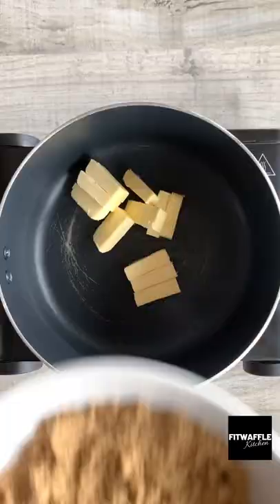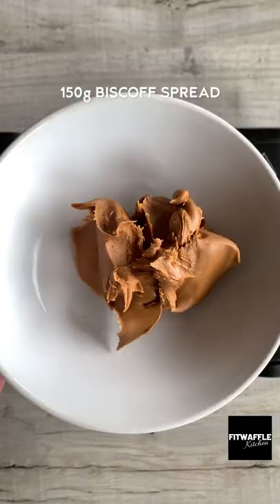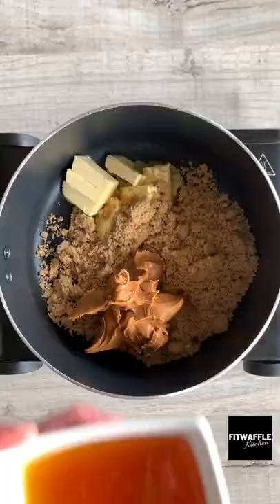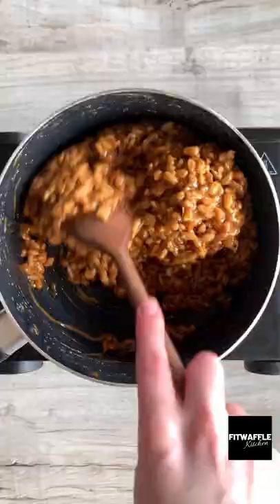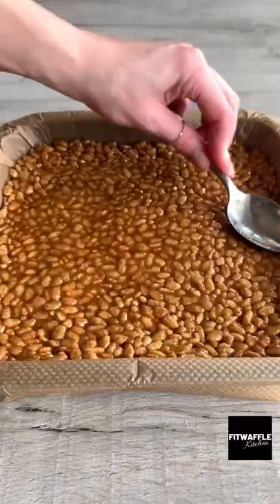Biscoff KitKat Crunch Bars! Recipe tutorial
How to make Biscoff KitKat Crunch Bars!

Check out this Biscoff KitKat Crunch Bar recipe! ! Simple for all you peeps that love KitKat and of course all my Biscoff Lovers!